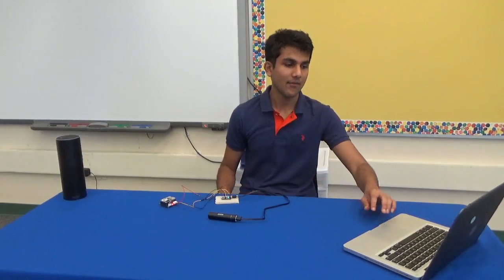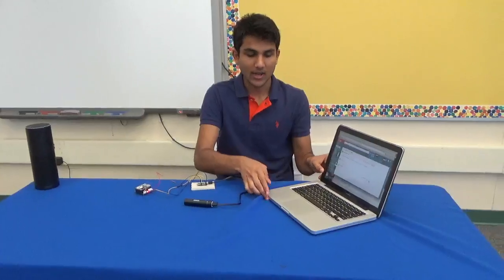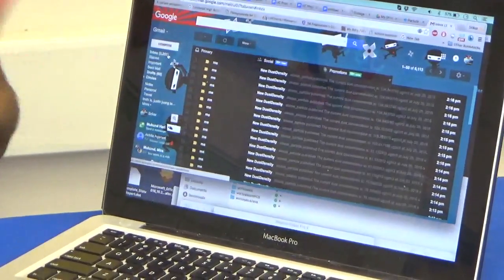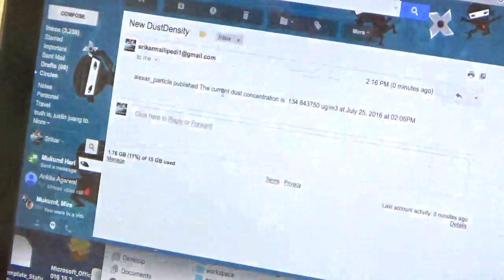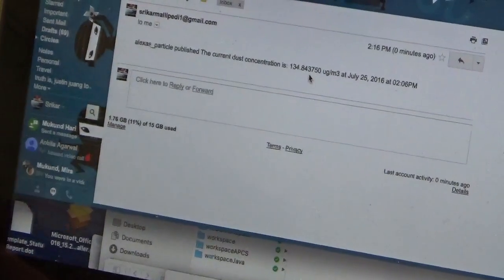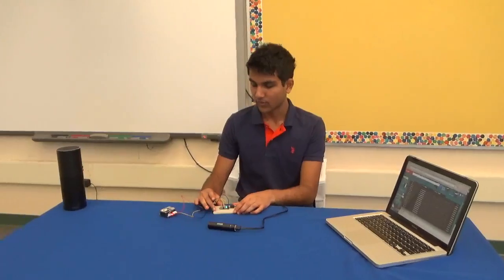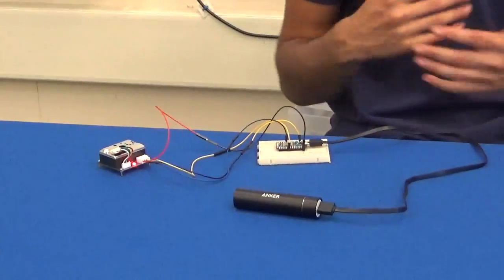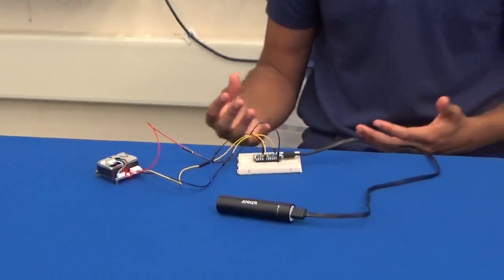Srikar M -- Final Milestone